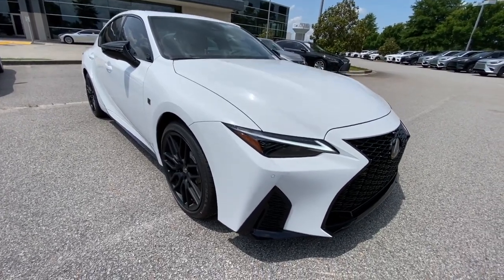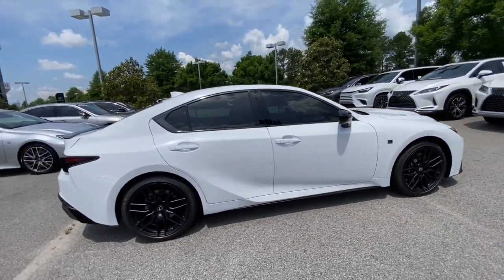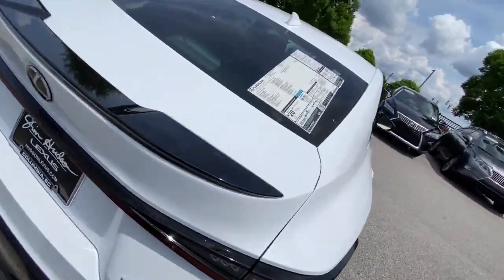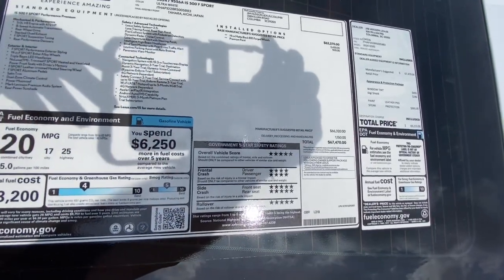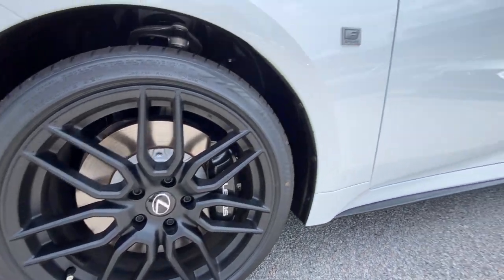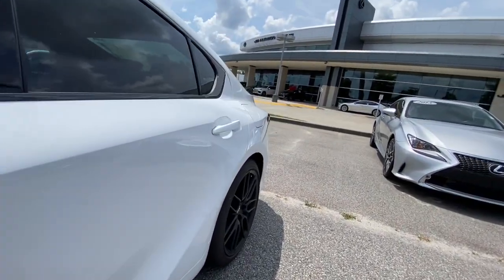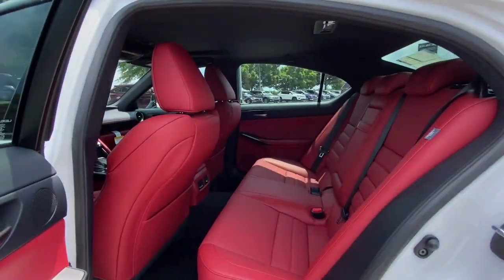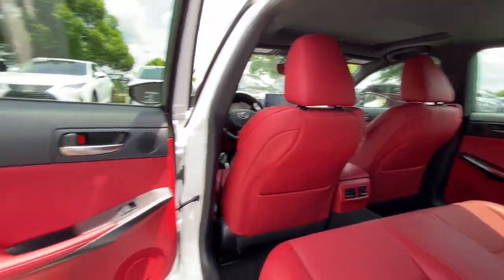2024 Lexus IS Columbia, Lexington, Chapin, Irmo, Camden, SC C34336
Ultra White New 2024 Lexus IS 500 F SPORT Performance Premium available in Columbia, South Carolina at Jim Hudson Lexus of Columbia. Servicing the Lexington, Chapin, Irmo, Camden, SC area.
2024 Lexus IS 500 F SPORT Performance Premium - Stock#: C34336

Ultra White 2024 Lexus IS 500 F SPORT Performance Premium RWD 8-Speed Automatic 5.0L V8 DOHC 32V Circuit Red F Sport Nulux Artificial Leather.brbr12 Million Meals fed through Harvest Hope right here in the Midlands. Donated land for Tobys Place a women & childrens shelter. Proudly support the brave men & women of our US Military and all First Responders. Currently dedicated to supporting over 110 local charities in our beloved community. Ranked #1 in Customer Satisfaction by Lexus for the Nation in 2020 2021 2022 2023.
Wheels: 19 x 8.5J Front & 19 x 9.5J Rear|Wheels: 19 Matte Black BBS Forged|Heated & Ventilated F Sport Sport Seats|F SPORT NuLuxe Seat Trim|Radio: Mark Levinson Audio System|IS500 Premium Package|Premium Paint|4-Wheel Disc Brakes|Air Conditioning|Electronic Stability Control|Front Bucket Seats|Front Center Armrest|Leather Shift Knob|Spoiler|Tachometer|ABS brakes|Adaptive suspension|Adjustable head restraints: driver and passenger w/tilt|Alloy wheels|Auto-dimming door mirrors|Automatic temperature control|Brake assist|Bumpers: body-color|CD player|Delay-off headlights|Driver door bin|Driver vanity mirror|Dual front impact airbags|Dual front side impact airbags|Four wheel independent suspension|Front anti-roll bar|Front dual zone A/C|Front fog lights|Front reading lights|Fully automatic headlights|Garage door transmitter: HomeLink|Heated door mirrors|Heated front seats|Heated steering wheel|Illuminated entry|Knee airbag|Leather steering wheel|Low tire pressure warning|Memory seat|Occupant sensing airbag|Outside temperature display|Overhead airbag|Overhead console|Panic alarm|Passenger door bin|Passenger vanity mirror|Power door mirrors|Power driver seat|Panoramic Sunroof|Power passenger seat|Power steering|Power windows|Radio data system|Rain sensing wipers|Rear anti-roll bar|Rear reading lights|Rear seat center armrest|Rear side impact airbag|Rear window defroster|Remote keyless entry|Security system|Speed control|Speed-sensing steering|Split folding rear seat|Sport steering wheel|Steering wheel memory|Steering wheel mounted audio controls|Telescoping steering wheel|Tilt steering wheel|Traction control|Trip computer|Turn signal indicator mirrors|Variably intermittent wipers|Ventilated front seats|Auto-dimming Rear-View mirror|17 Speakers|Speed-Sensitive Wipers|Compass|Rear Window Blind|AM/FM radio: SiriusXM|Exterior Parking Camera Rear|Auto High-beam Headlights|Apple CarPlay/Android Auto|Emergency communication system: Safety Connect (3-year trial)|Navigation system: Lexus Enform Dynamic Navigation